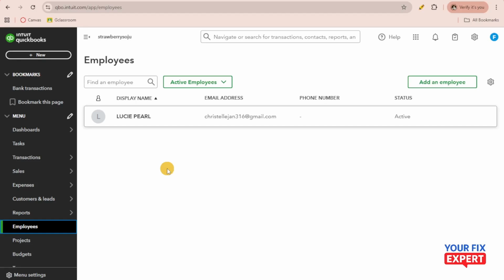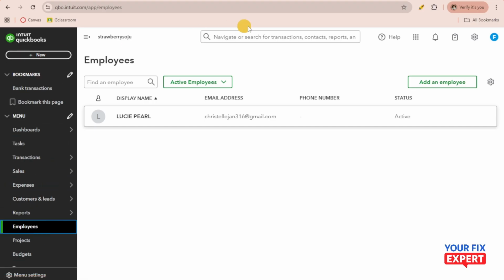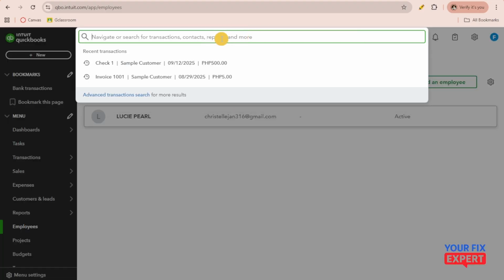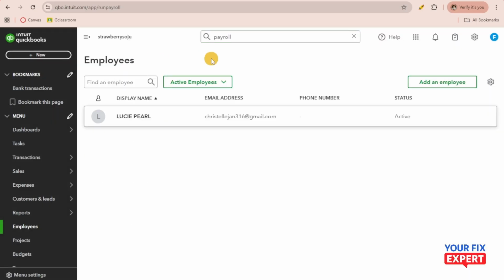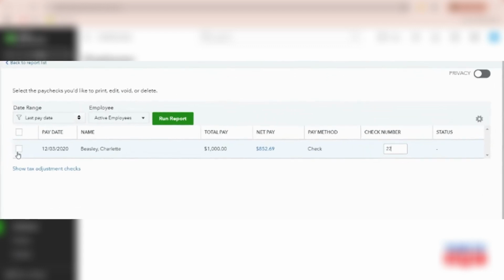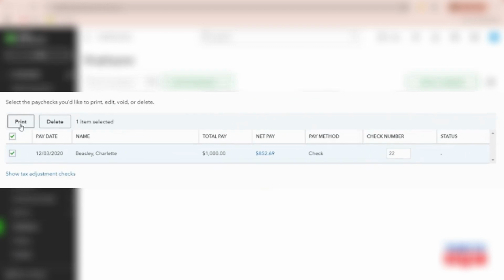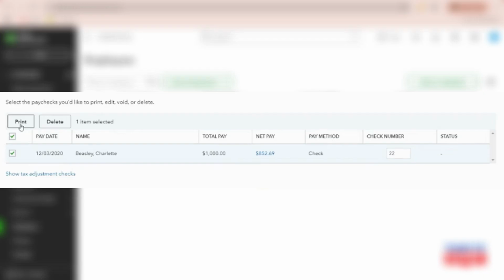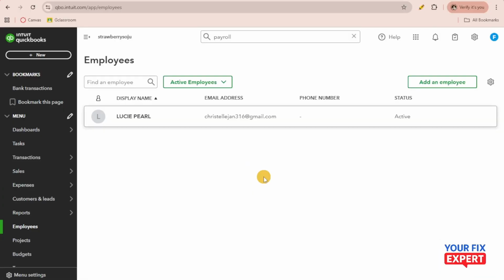How To Print Payroll Checks In QuickBooks Online - Best Method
How To Print Payroll Checks In QuickBooks Online. Learn how to print payroll checks in QuickBooks Online quickly and easily. This beginner-friendly tutorial covers every step, from setting up payroll to printing paychecks for your employees. Follow along to make sure your payroll process is smooth and accurate. If you’ve been wondering how to print paychecks in QuickBooks Online, this guide will help you get it done in no time. Your Fix Expert.